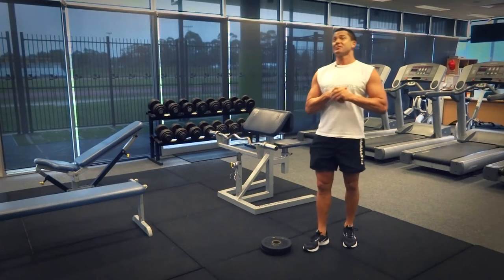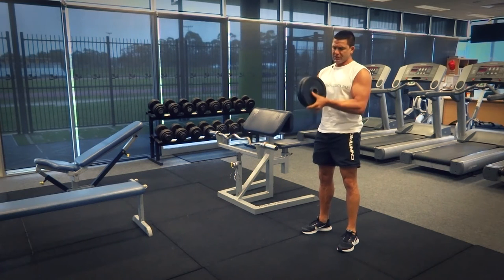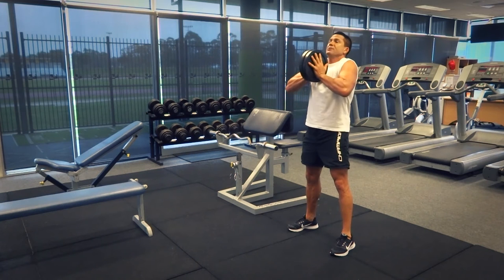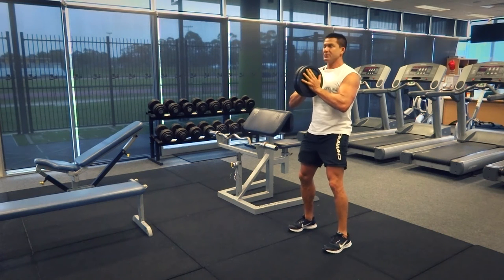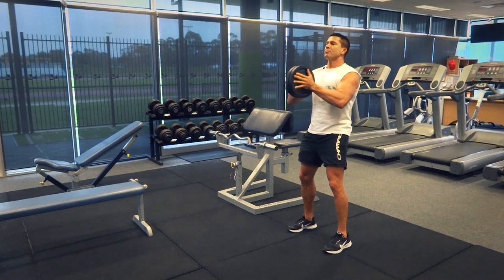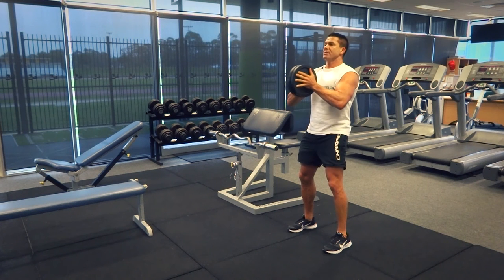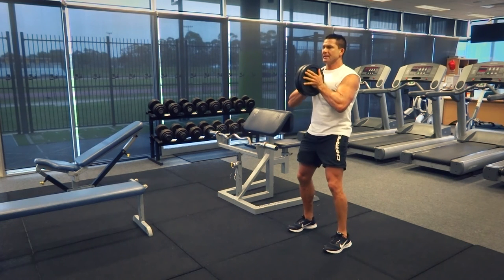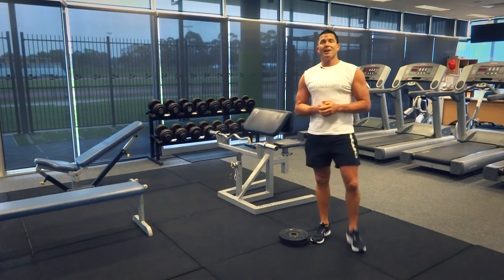Svend Press (Exercises.com.au)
- Svend Presses are a great isolation movement you can use to specifically hit your inner chest with secondary emphasis on the front head of your shoulders.